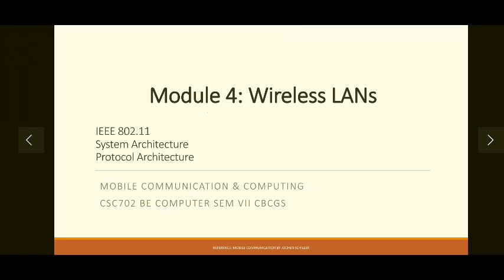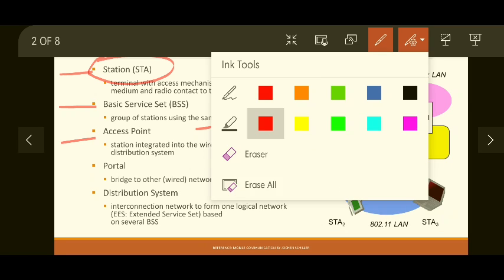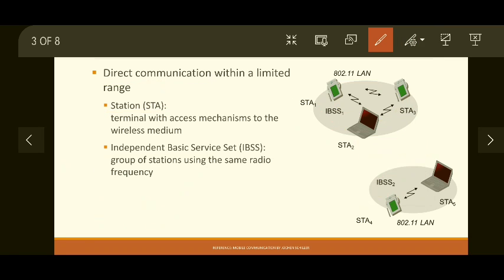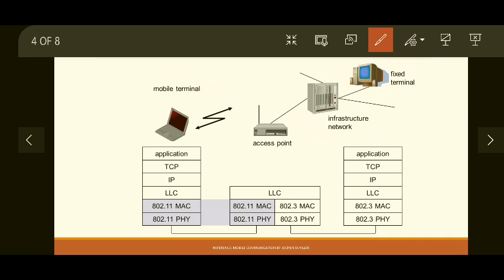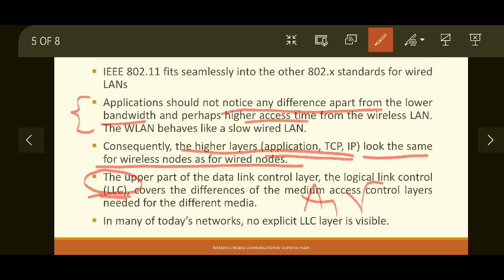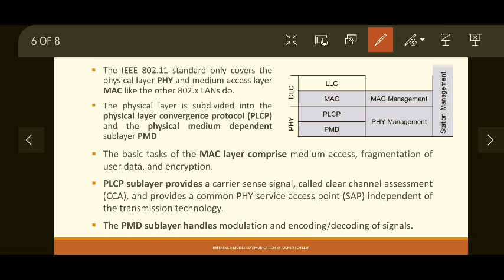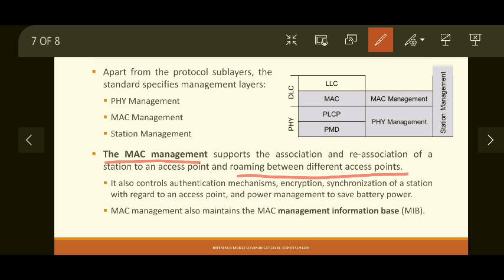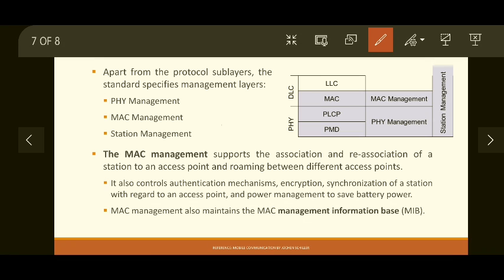Lec31_IEEE 802.11 standard of WLAN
System Architecture and Protocol Architecture of IEEE 802.11